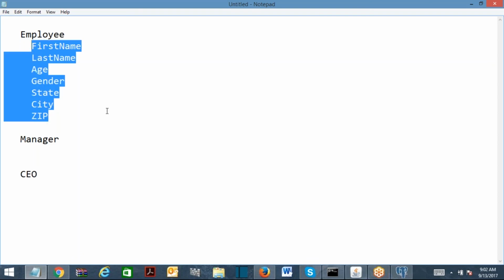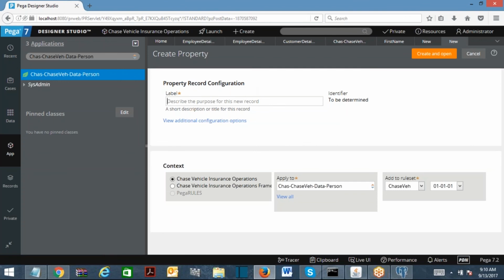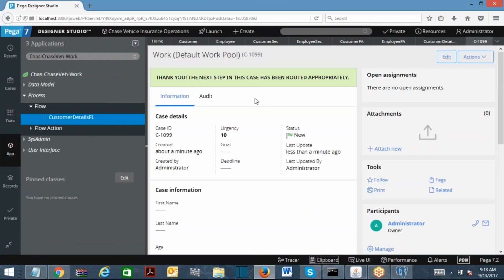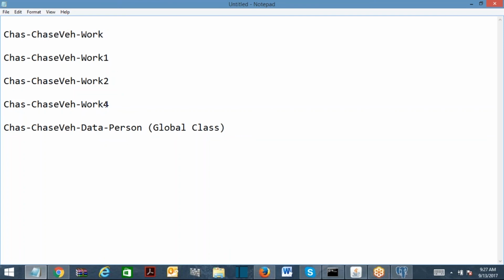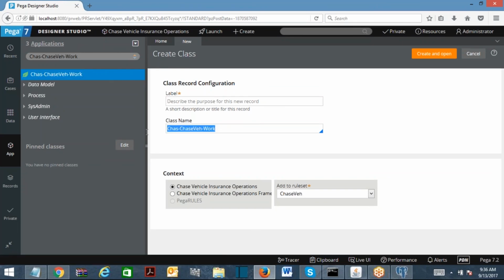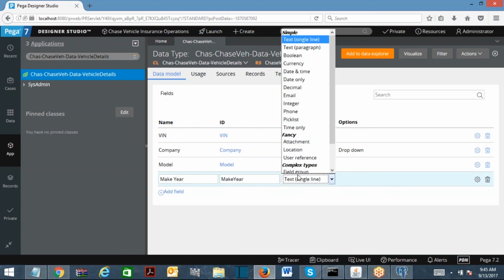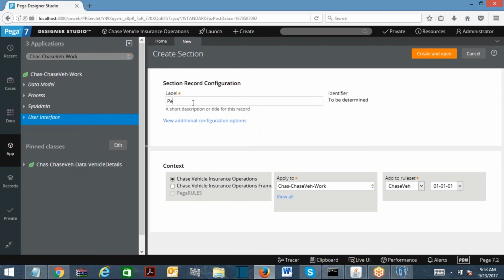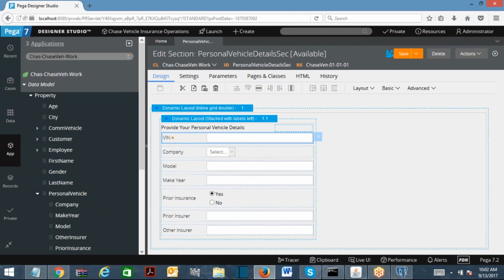What is a Page Property in Pega 7.2? live example, Pega Training Call or Watsapp on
We provide Pega Training online and class room.
Class room pega training in Hyderabad and for any other locations online training is available.

This video explains about Page Property and it basic use in Pega 7.2.

Register and Download Latest Pega Interview Questions.